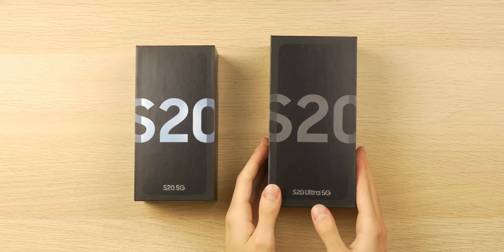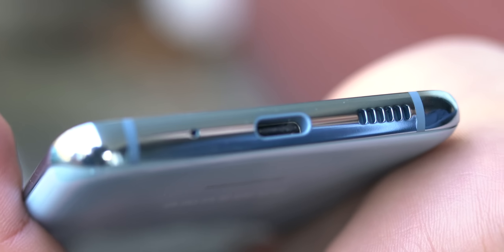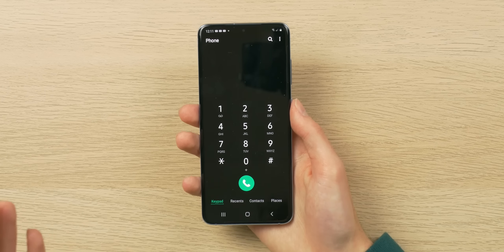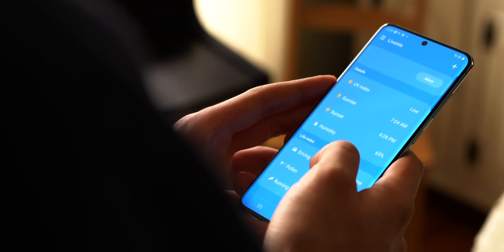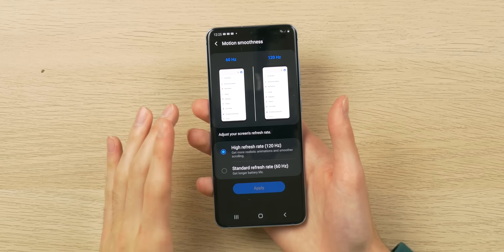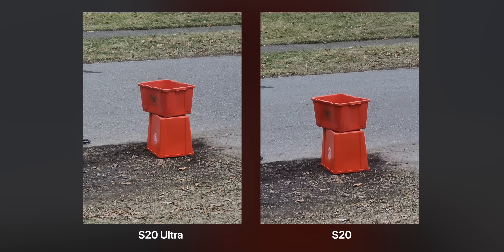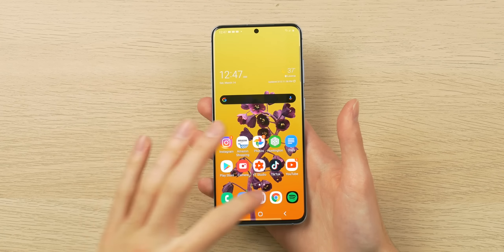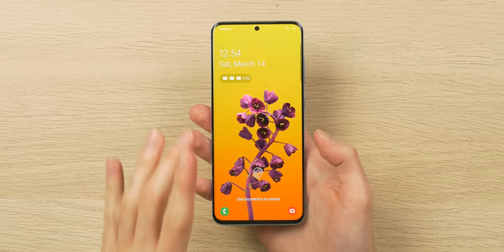Samsung Galaxy S20 Review | The TRUTH - 2 Weeks Later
I've had both the Samsung Galaxy S20 and S20 Ultra since March 2nd, and I gotta say... I am really liking the smaller variant. It packs a hell of a punch, an ergonomic design, industry leading display fantastic camera quality and stellar performance. After two weeks of constant usage I am finally ready to share my experience I've had with this phone with you guys!